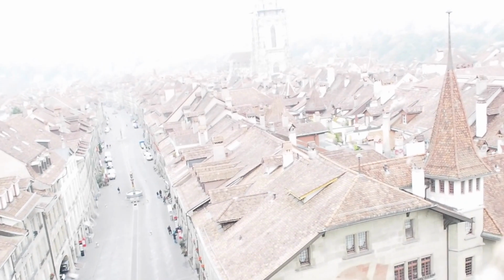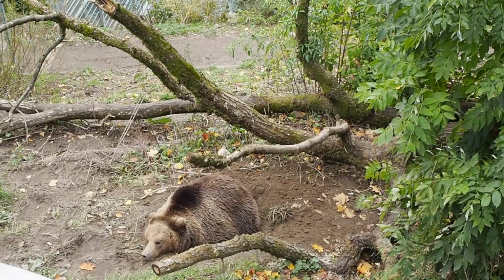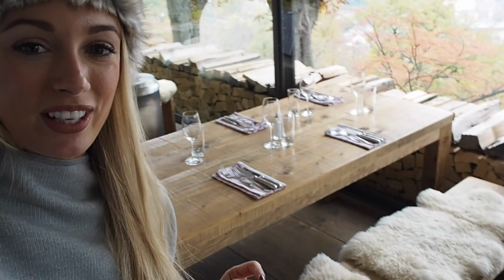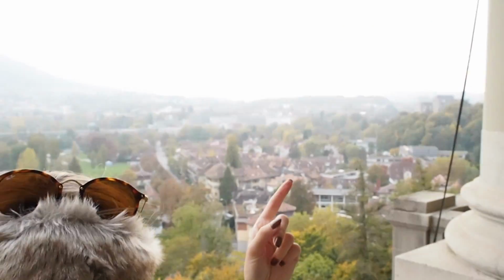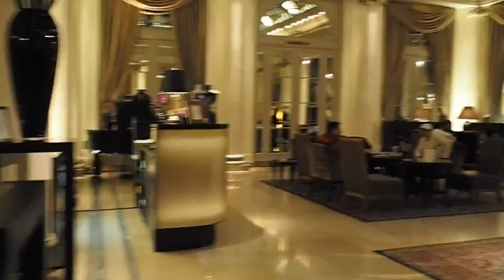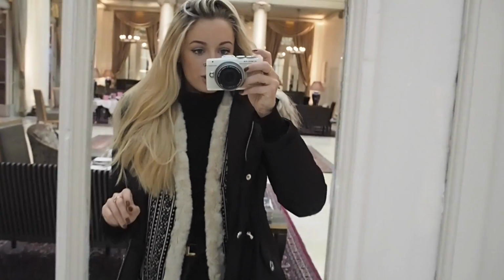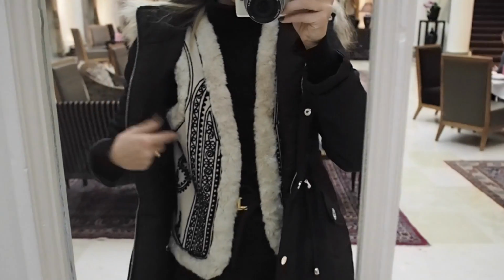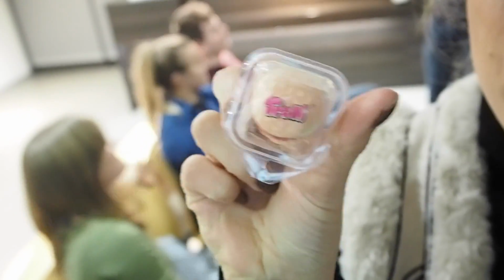A Weekend in Switzerland | VLOGTOBER #7 | Fashion Mumblr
A fabulous weekend in Switzerland! We flew from London Southend into Bern, the Capital of Switzerland and stayed two nights at the Bellevue Palace - honestly the most beautiful hotel i've ever stayed in!

Keep an eye on the blog for my upcoming posts about the trip, to find out more about what we did!

♡ INFO ♡